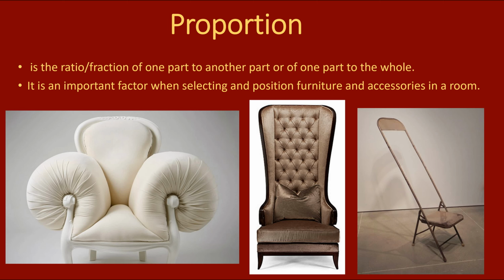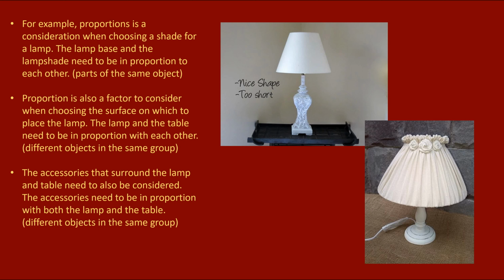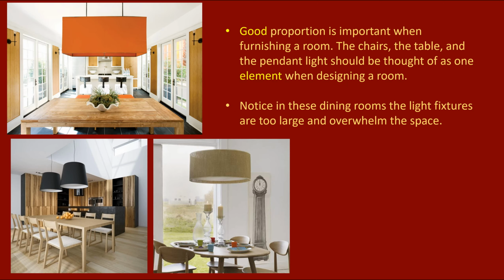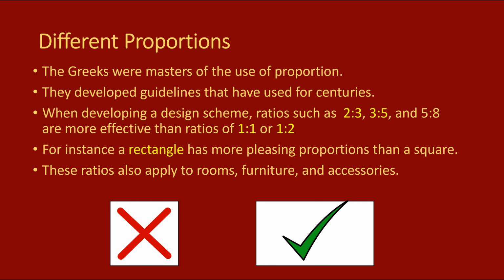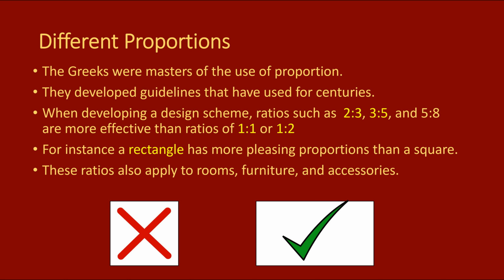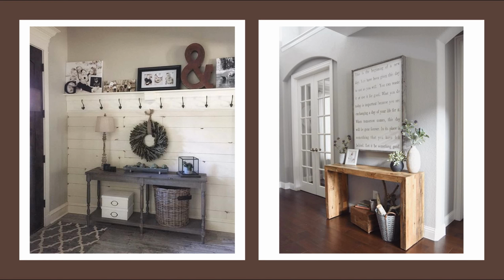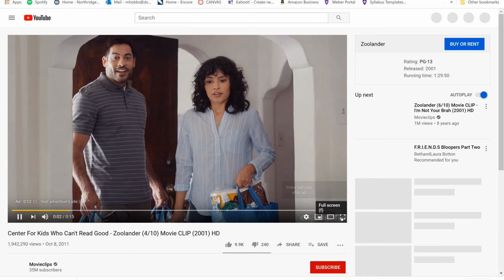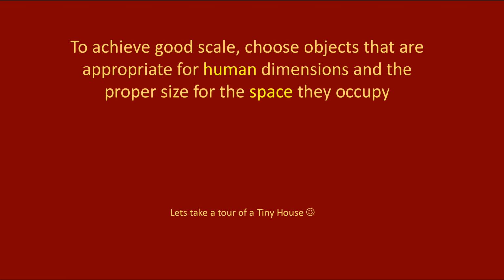Scale and Proportion Lesson for Interior Design Part 1